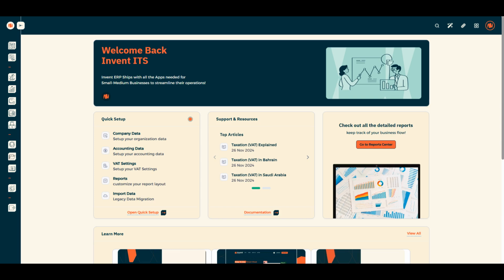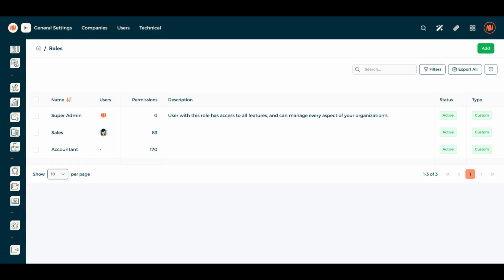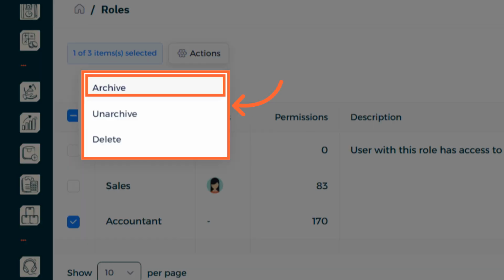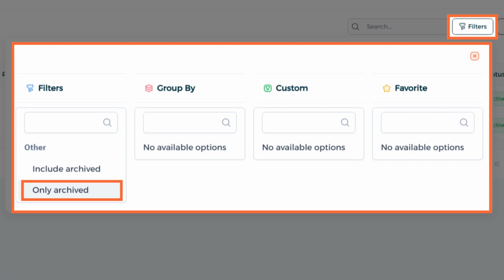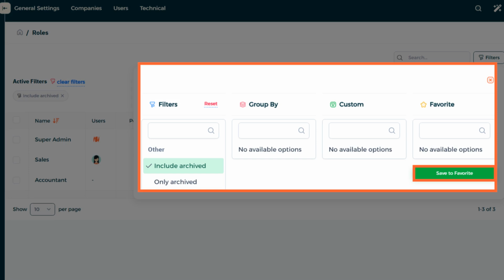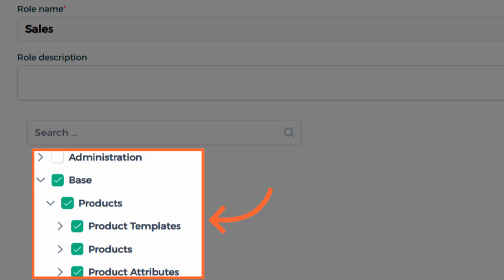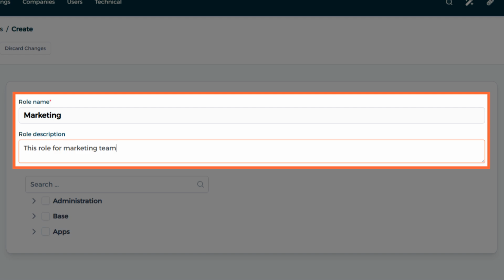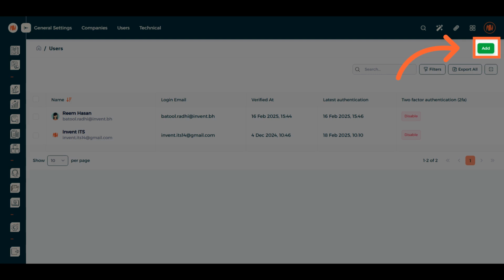Roles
In today’s tutorial, we’ll guide you through User Roles in Invent ERP, helping you understand how roles and permissions work to streamline your business operations.

In this video, we'll cover:
1- A complete overview of User Roles and Permissions
2- How to assign and manage roles in Invent ERP